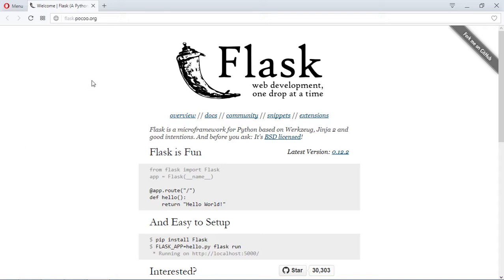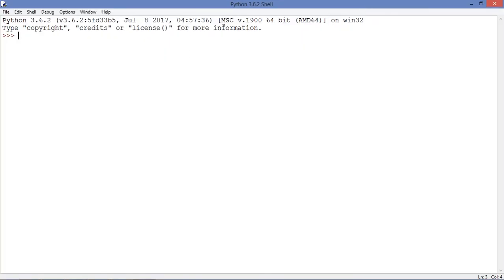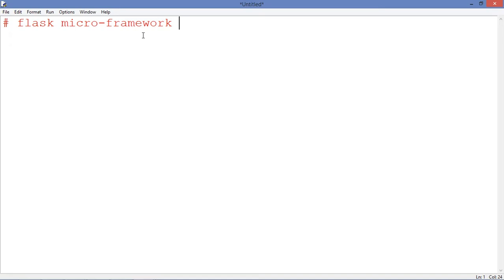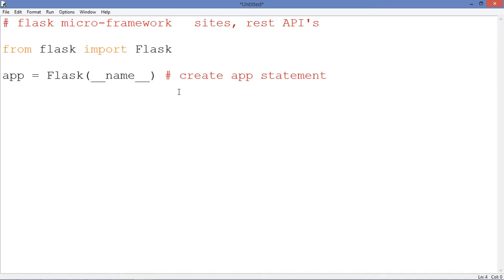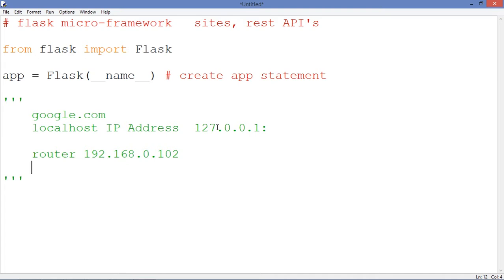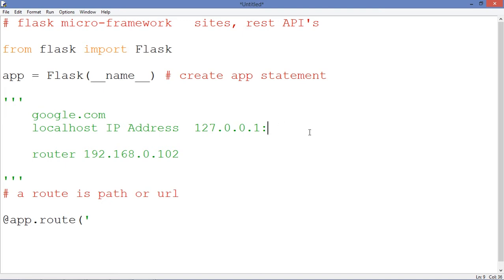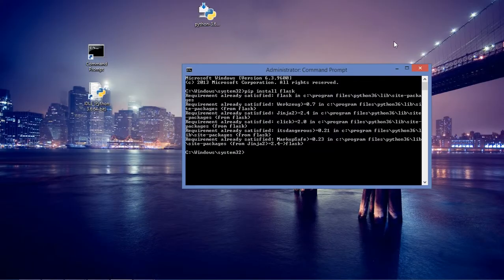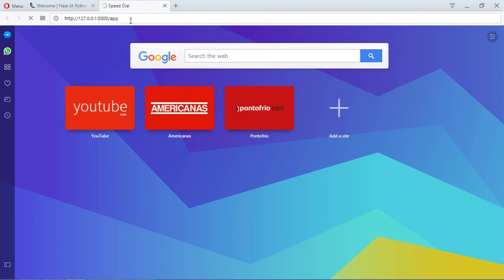#19 HOW TO MAKE YOUR OWN JARVIS - INTRODUCTION TO FLASK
Descrição: In this video I'm gonna talk a little bit more about flask.